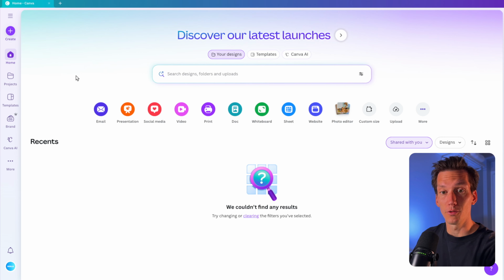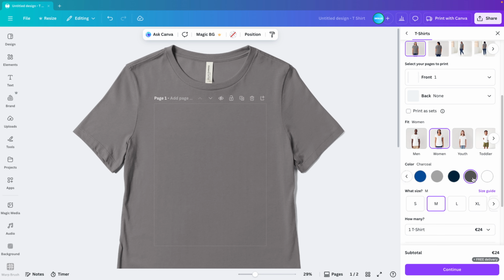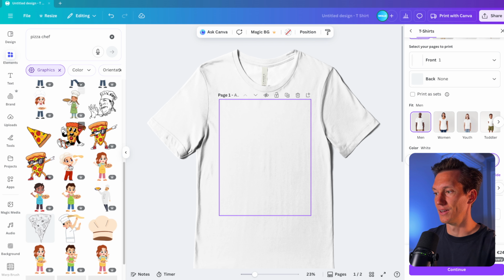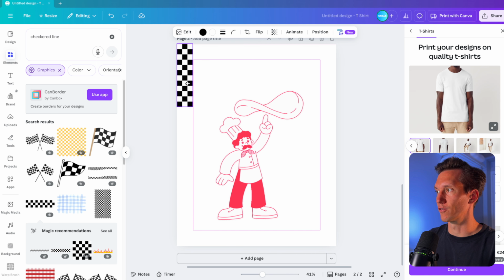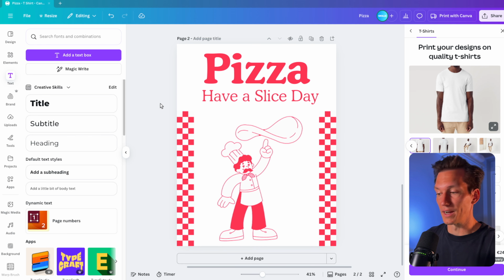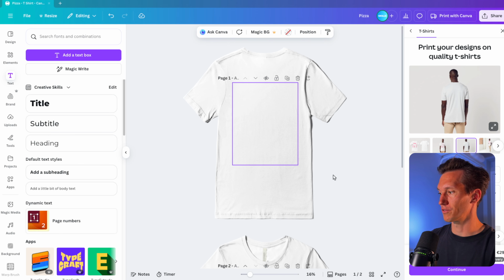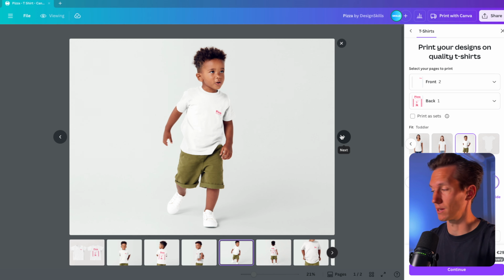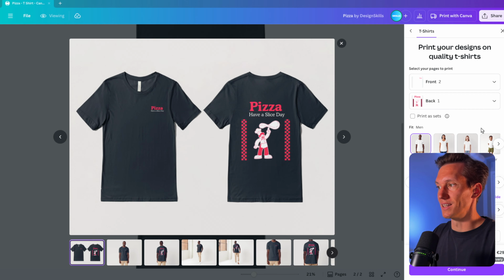How to Make T-shirt Design in Canva - EASY Tutorial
A.I. Tutorials @A.I.bySander